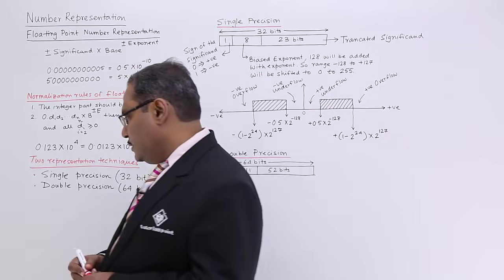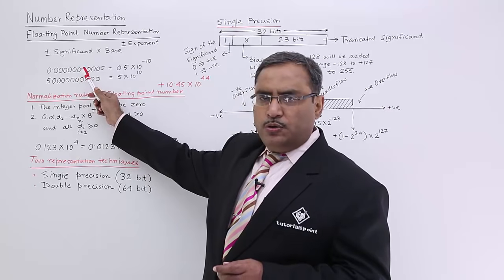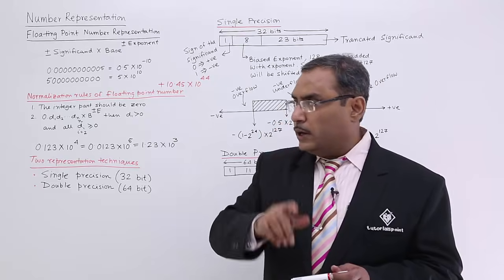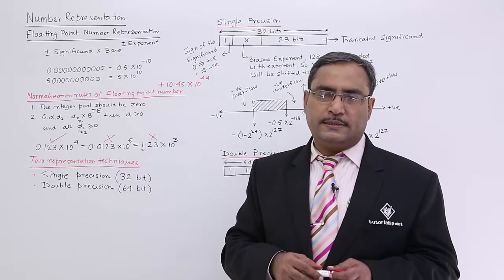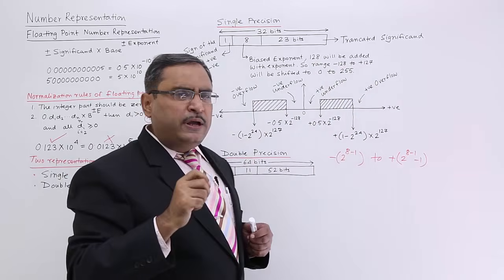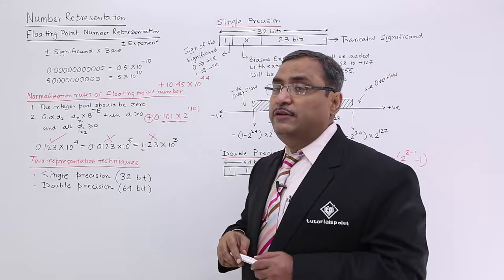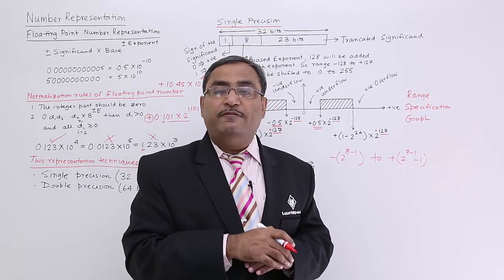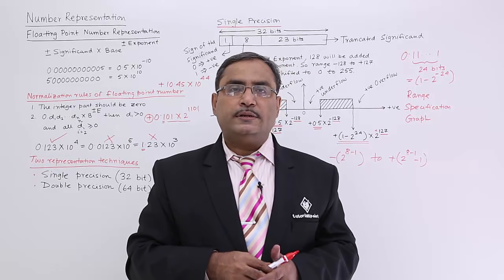Floating Point Number Representation